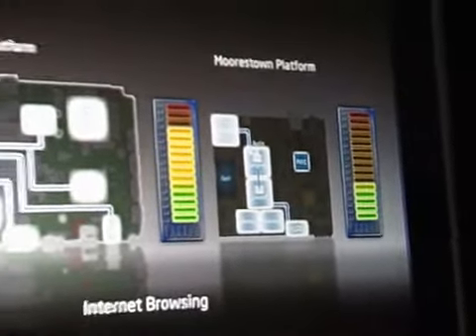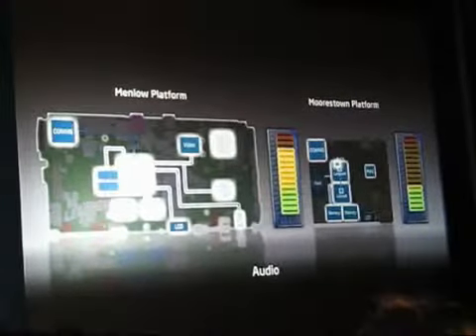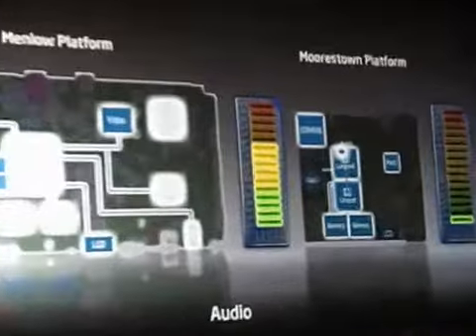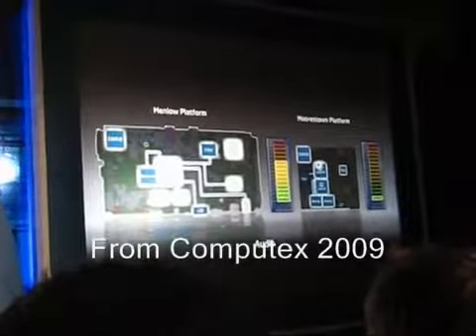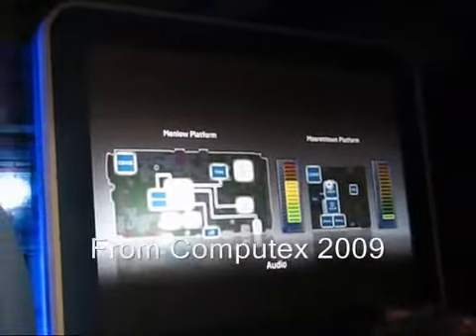Moorestown platform power utilisation with Moblin 2